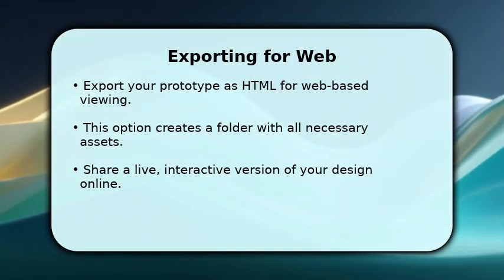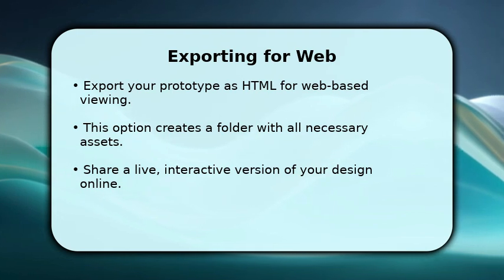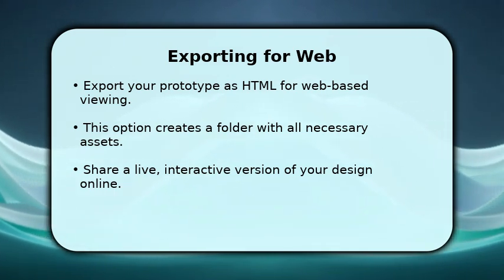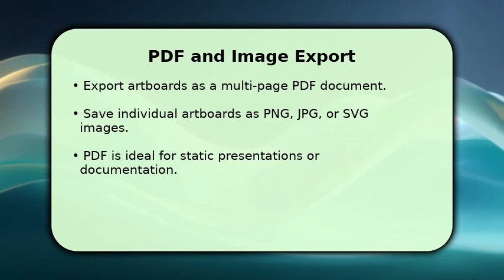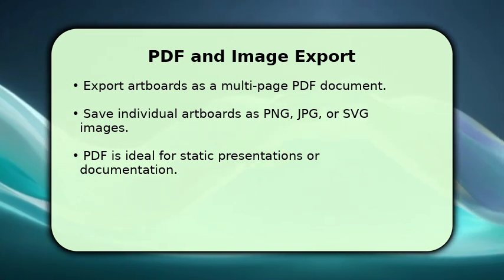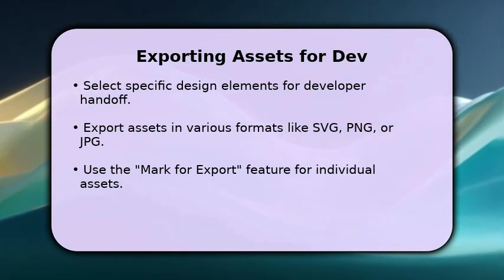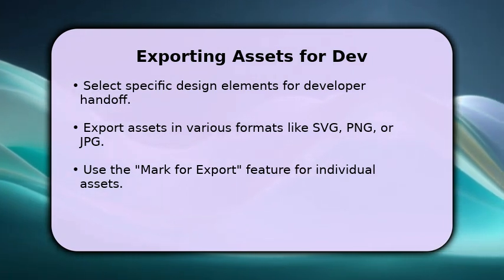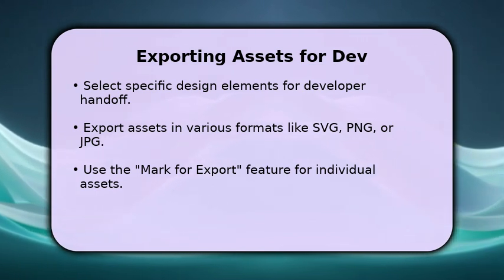How to Export Adobe XD Prototype (New 2025) Tutorial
▸ (t) Learn how to export your Adobe XD prototype in the latest version of 2025. This tutorial covers the steps to create a professional-looking design file that can be shared with others or used for production-ready designs. From exporting as a PDF to creating a web-optimized file, we'll cover it all.

Adobe XD prototype export, Adobe XD 2025 tutorial, export Adobe XD design file, Adobe XD web optimization, Adobe XD PDF export